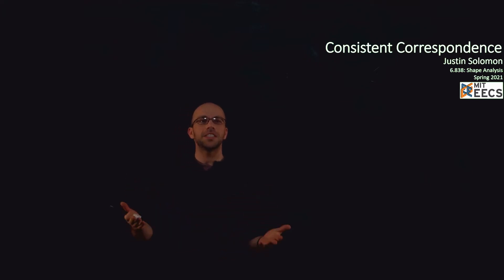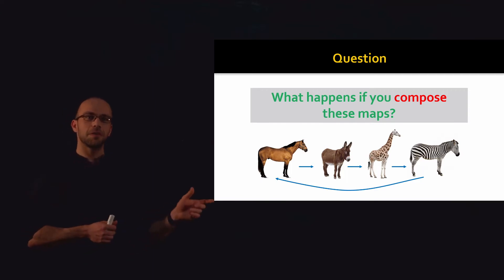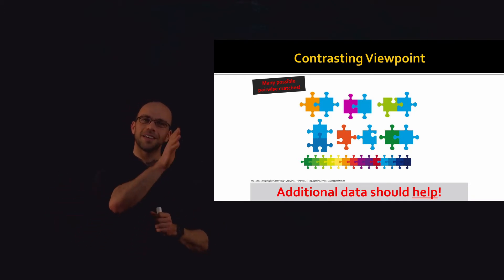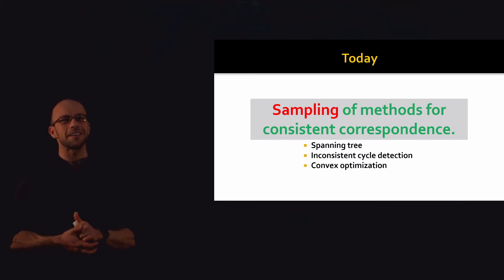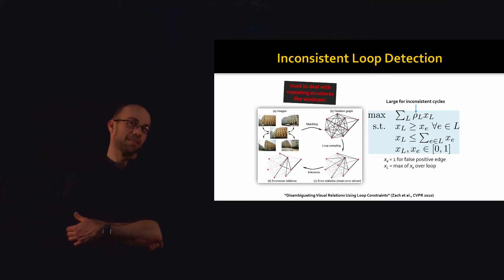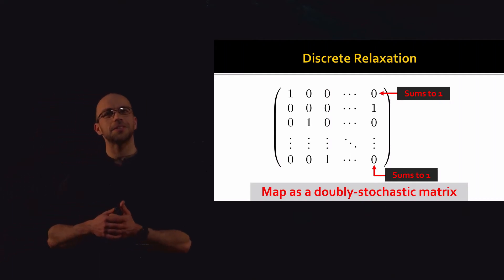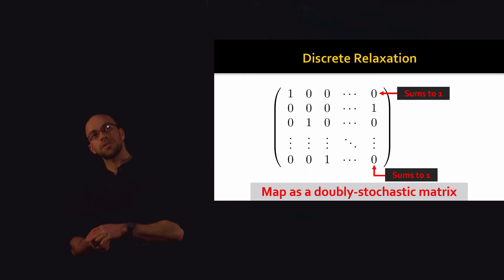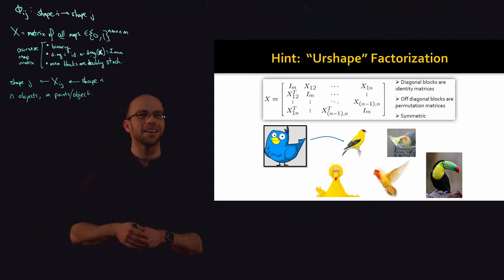Shape Analysis (Lecture 22): Consistent correspondence and cycle consistency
Errata:  I'm fairly certain there's an arithmetic mistake in the proof of the lemma, causing me to fudge the final step.  But the overall outline of the proof is correct.